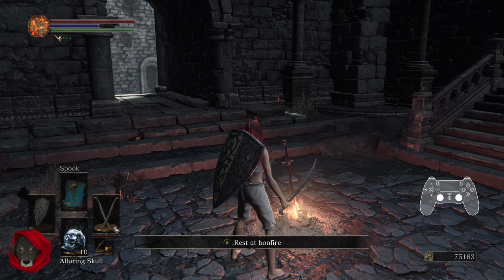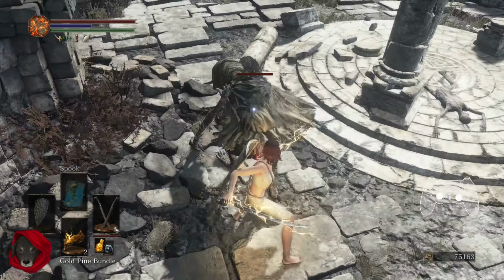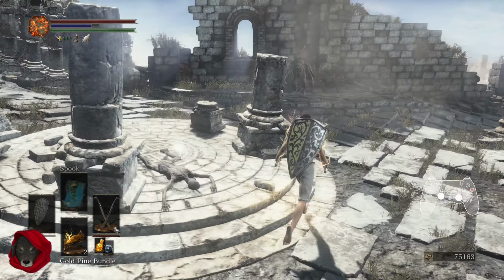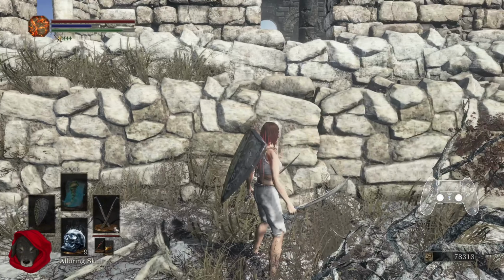Dragonchaser's Ashes - Pickup Tutorial for Hitless Runs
A brief demo on grabbing the Dragonchaser's Ashes in Archdragon Peak for all bosses and all base game bosses hitless runs. Dragonchaser's Ashes unlock the unlimited purchased of titanite chunks. [See More for contents/character stats]

Method #1 - Slow and Steady 0:39
Method #2 - Quick and to the Point 3:31

Character loadout:

+6 Sharp Sellsword Twinblades
30 Endurance, 42 Dex
Lloyde's Sword Ring, Pontiff's Right Eye